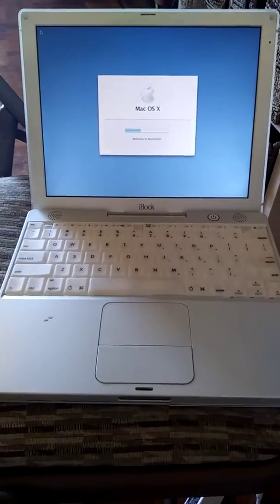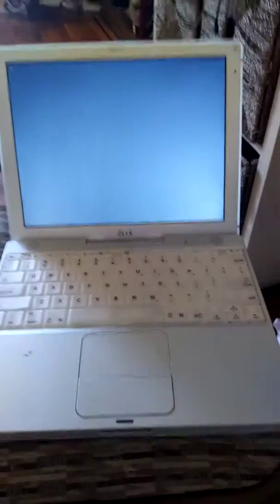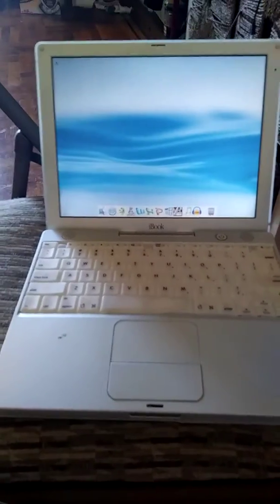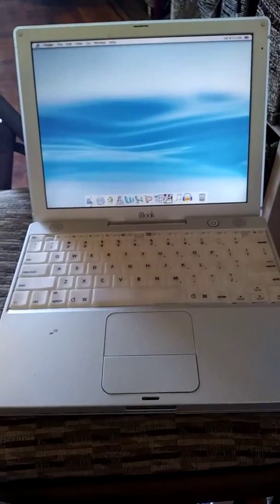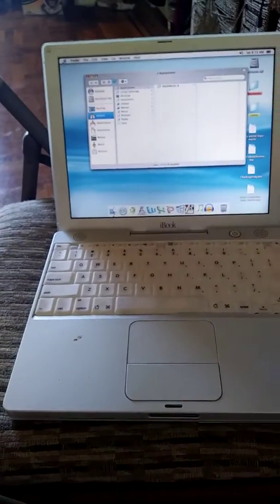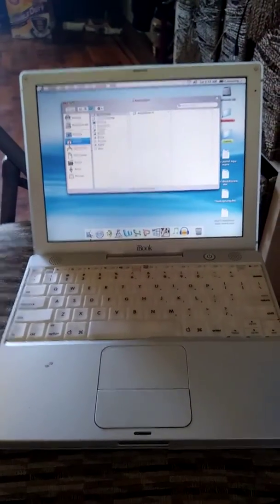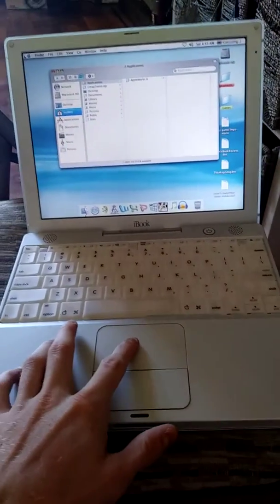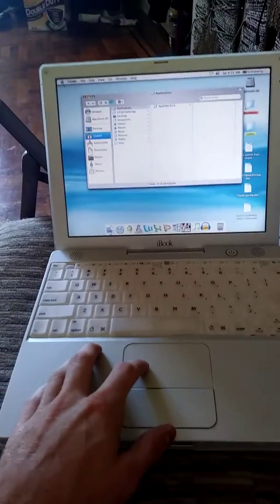Reusing an old ibook G3 for making money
This free app gets you cash back on gas!

Come save money on Fetch with me! Sign up w/ code MCMDKJ & get 2,000 pts See you there!